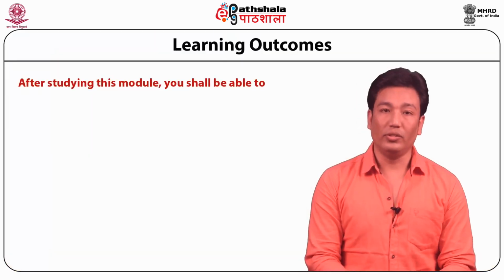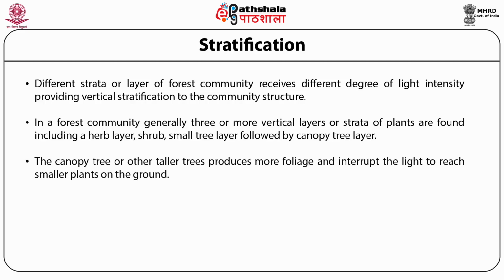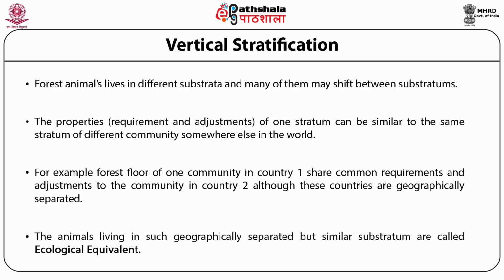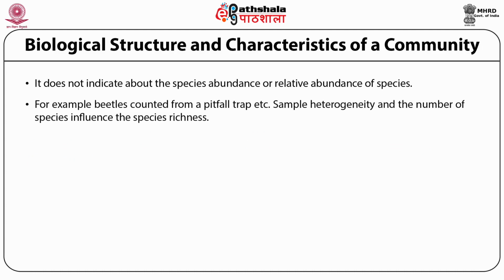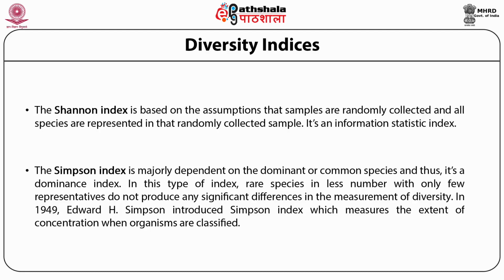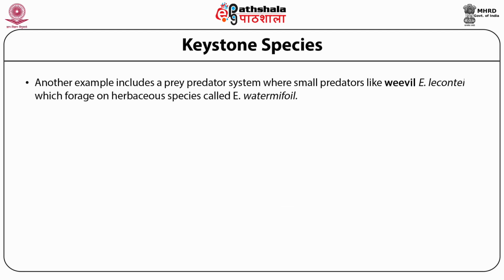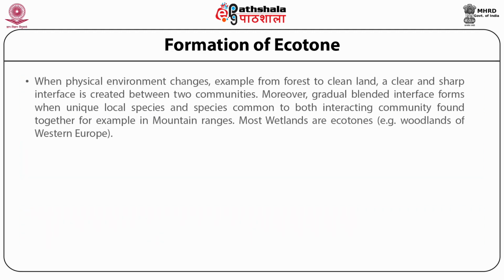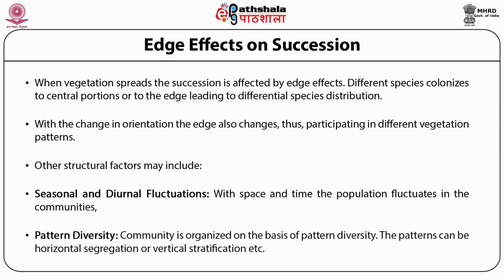Community characteristics stratification Part 3